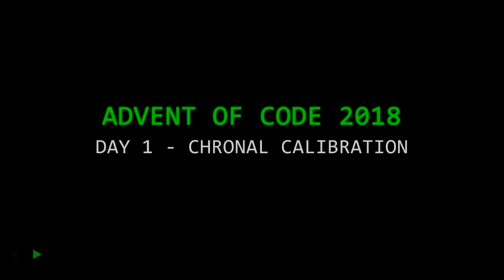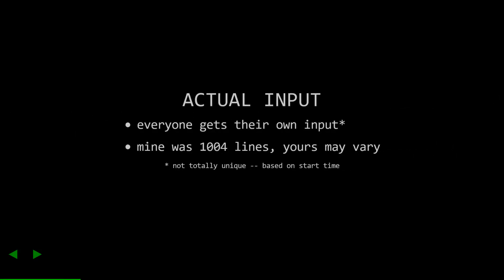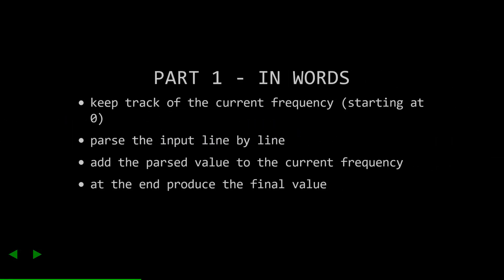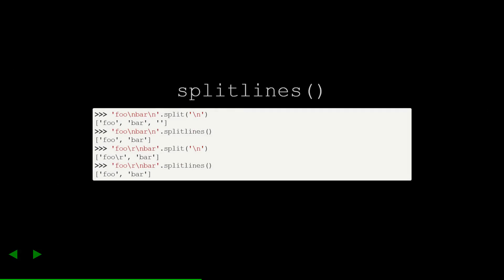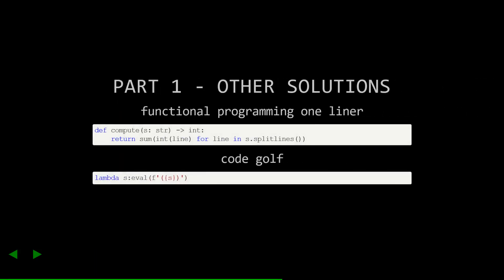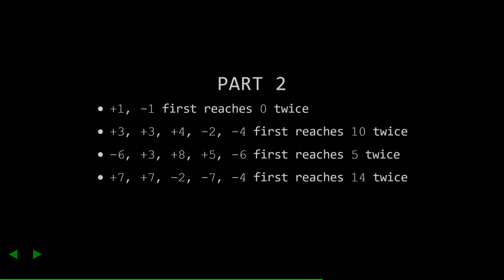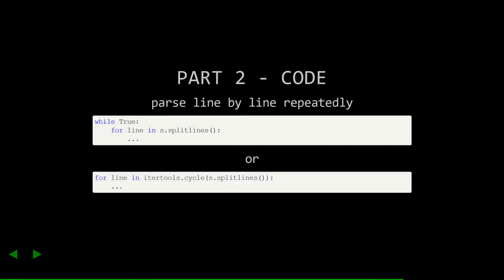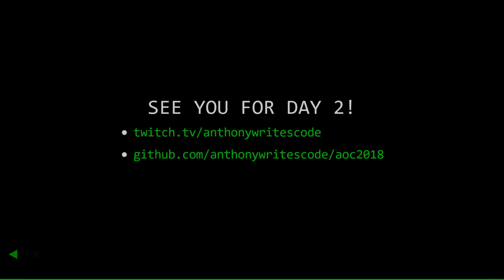advent of code - chronal calibration - 2018 day 1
day 1!  a quick puzzle and some python solutions to help us fix our time machine!